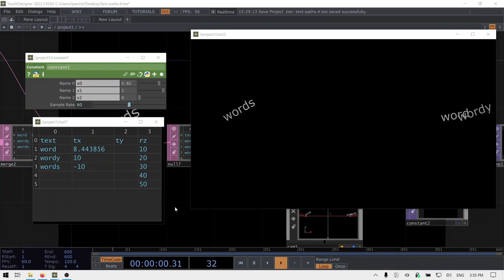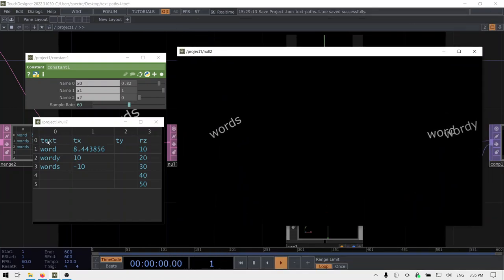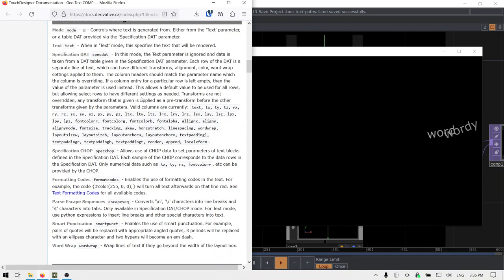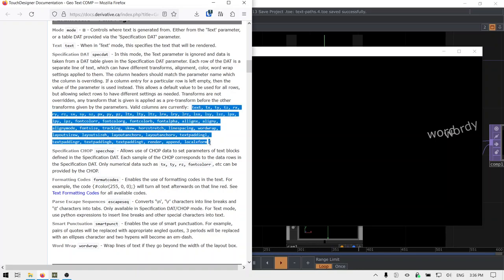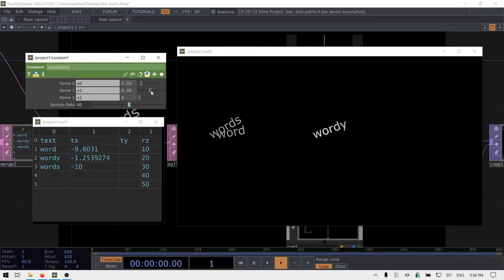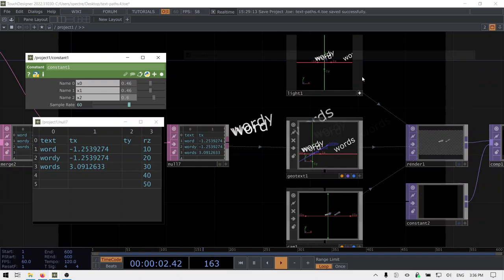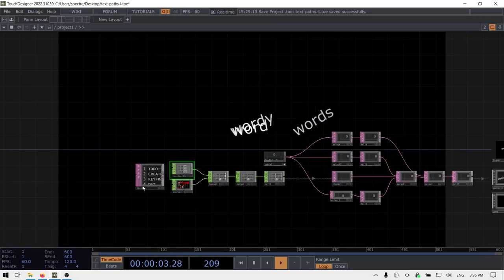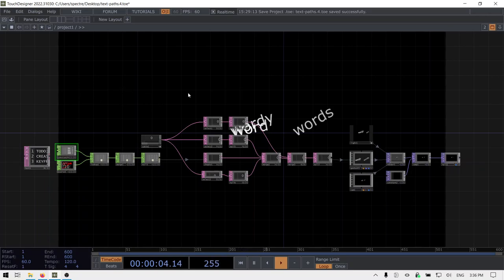Animating Text in TouchDesigner